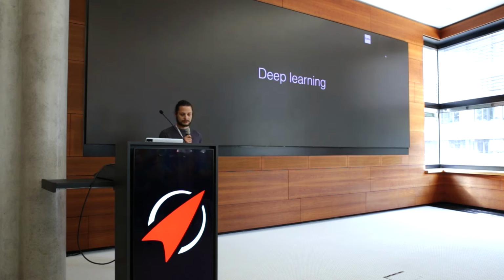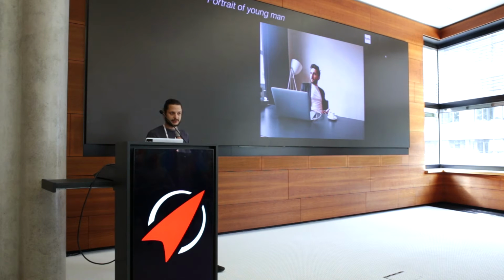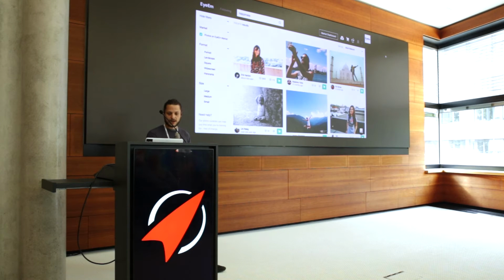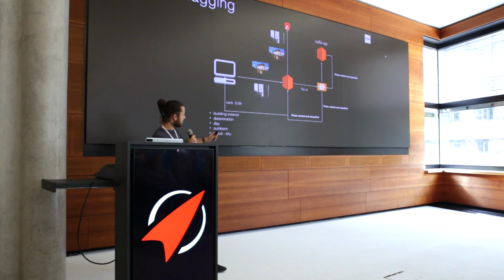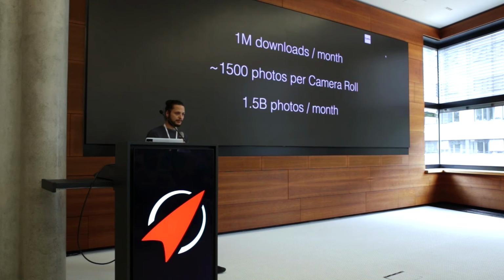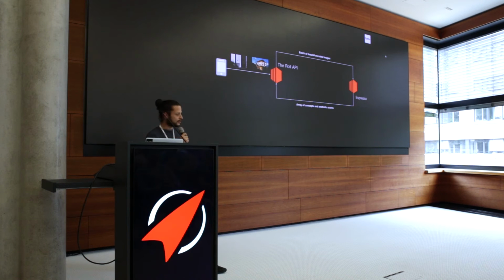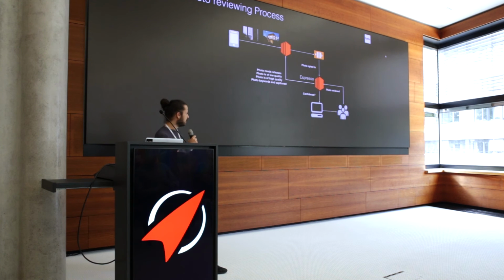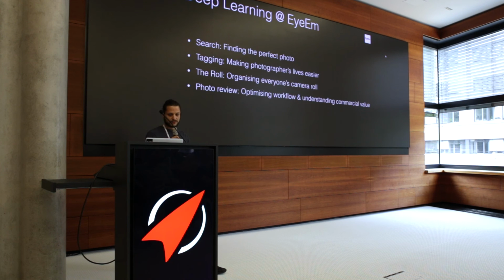EyeEm at Rocket Tech Summit 2016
Rino Montiel, Head of Core Engineering at EyeEm: "Building scalable infrastructure for deep learning applications"